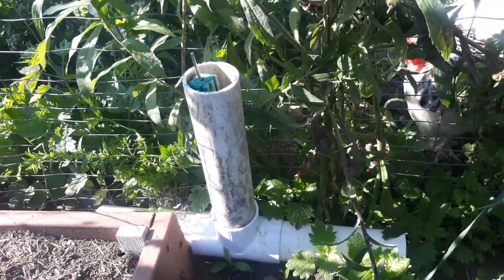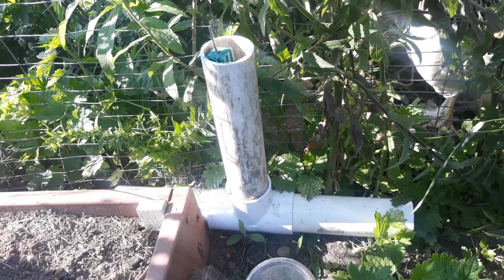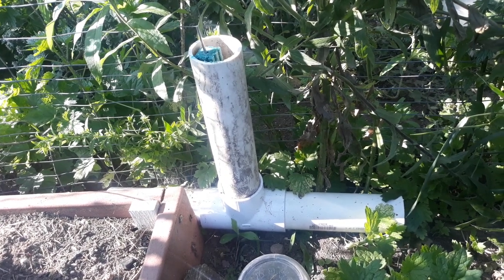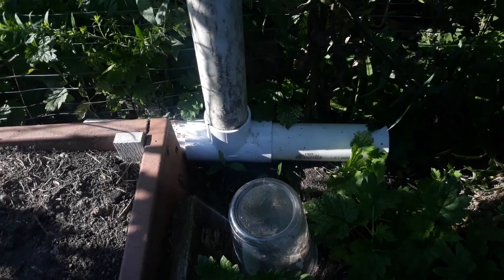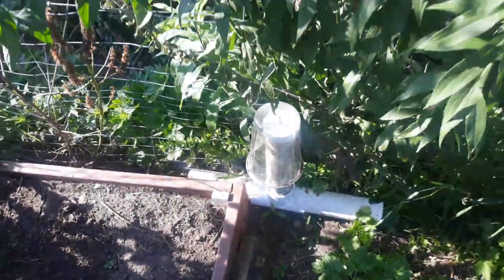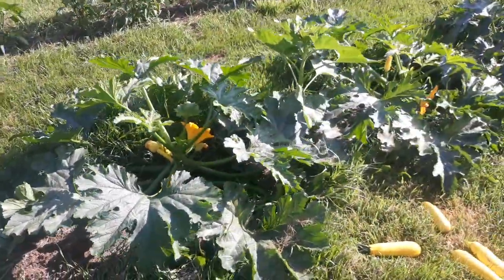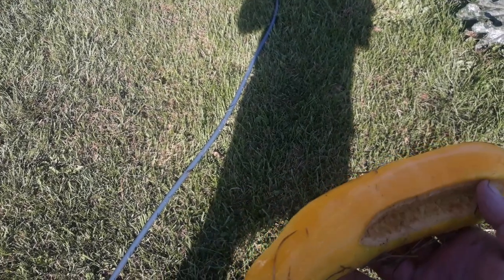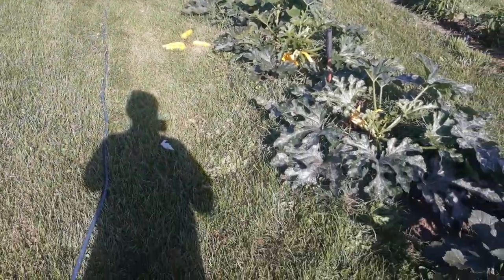How to rid your property of Meadow Voles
I normally do not use poison to get rid of pest but at this point of the game I'm just tired of dealing with it. if you don't know what a metal bowl is I suggest you look them up. to be honest with you they're pretty cute little buggers but in large numbers they get really destructive